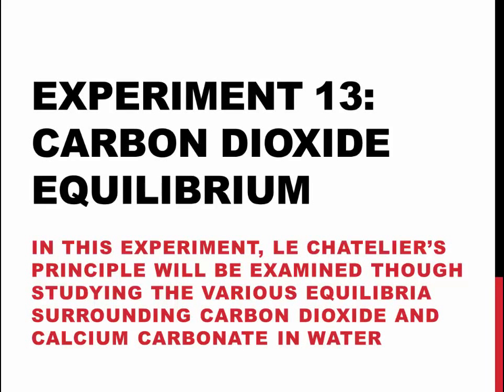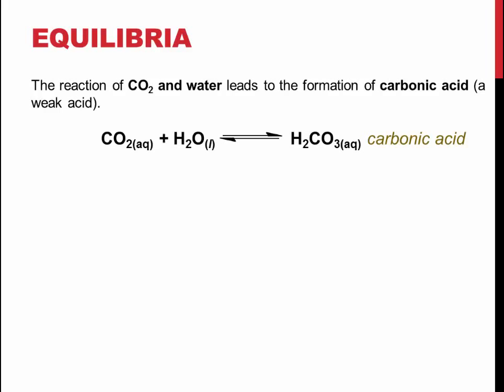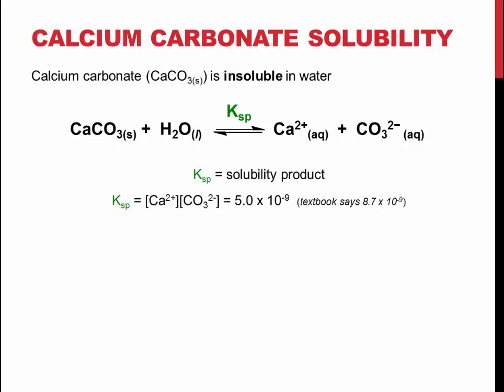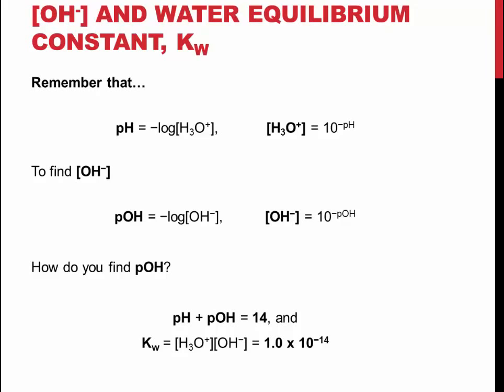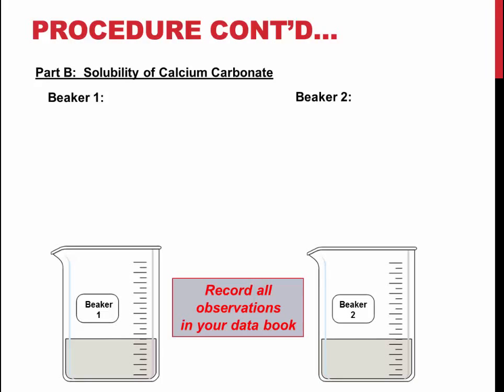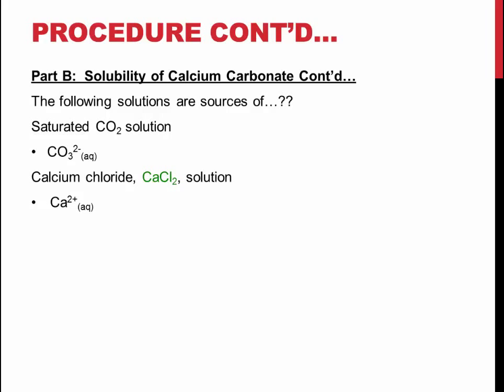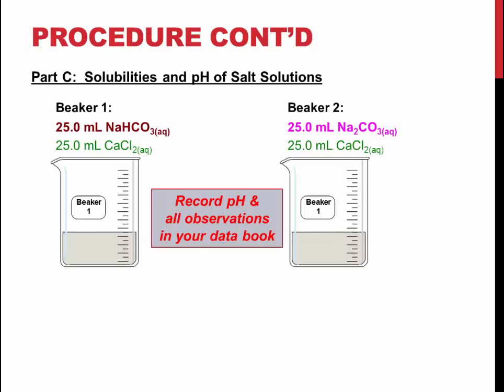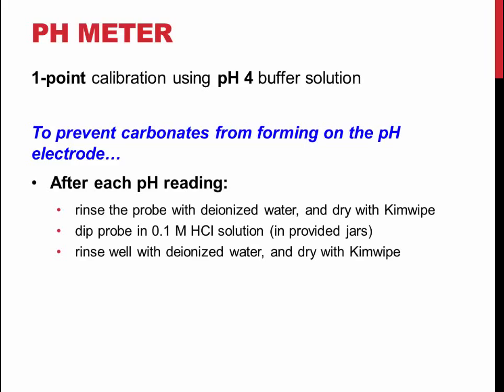TRU Chemistry Labs: Experiment - Carbon Dioxide Equilibrium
This video reviews the prelaboratory material for TRU Chemistry Experiment - Carbon Dioxide Equilibrium.